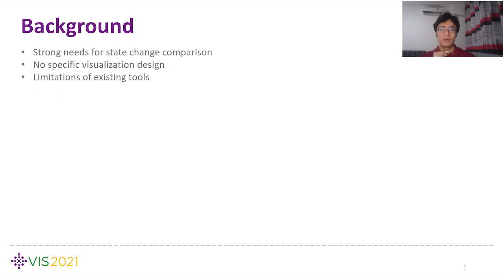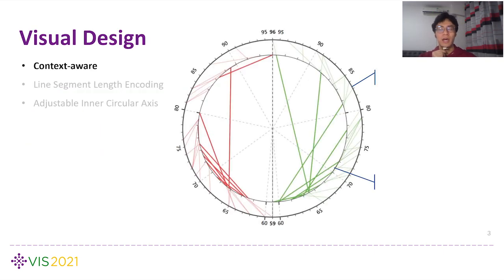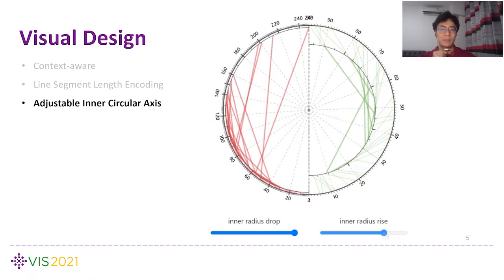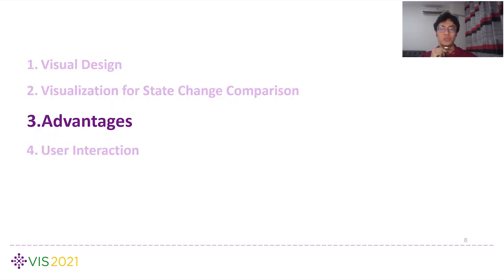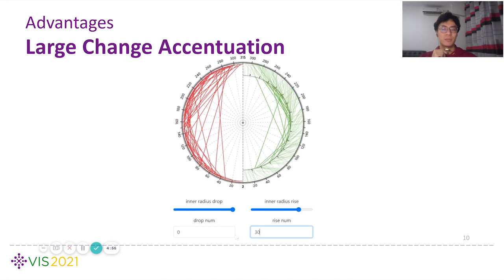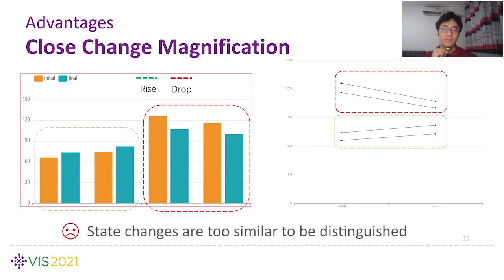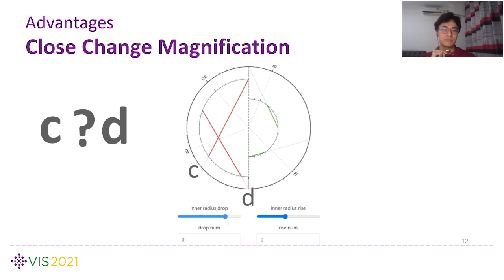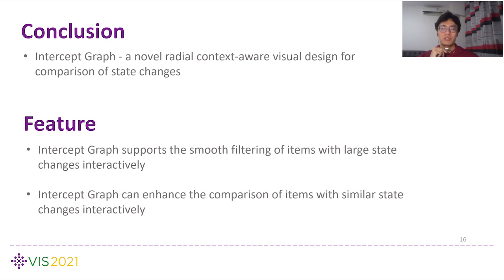WIN 20210819 22 24 40 Pro